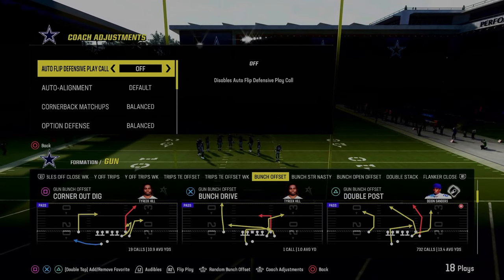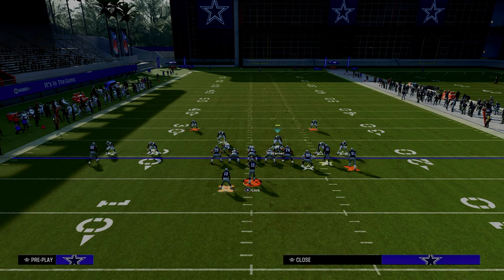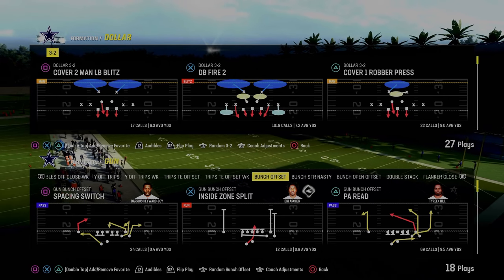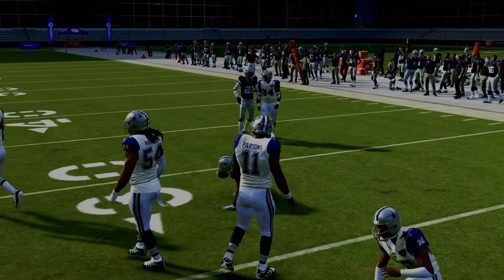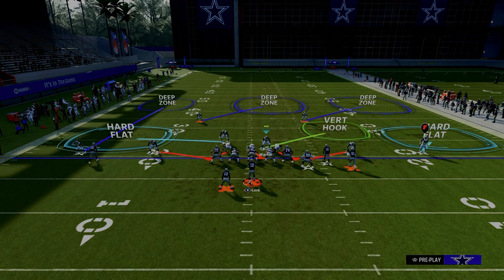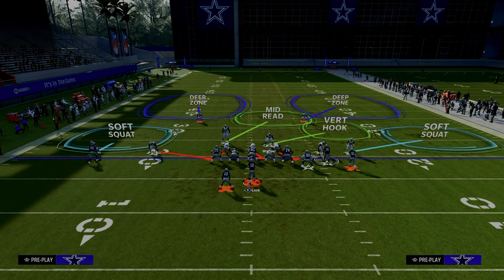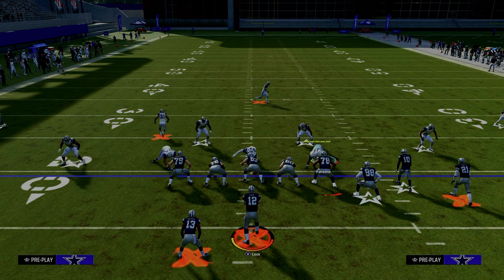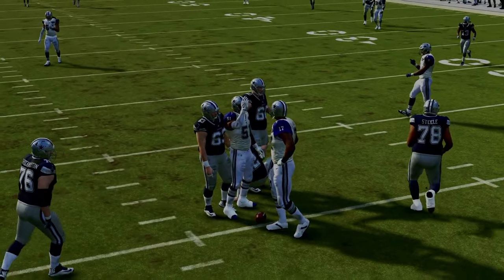Creating The Most Dominant Defense In Madden (Full eBook)